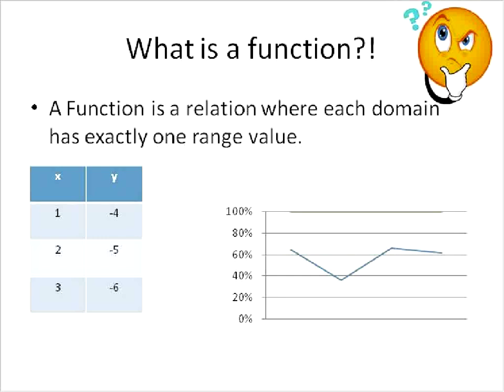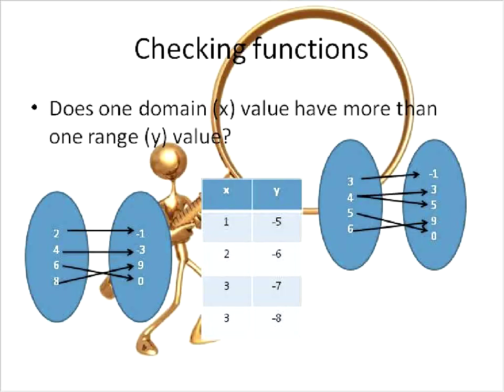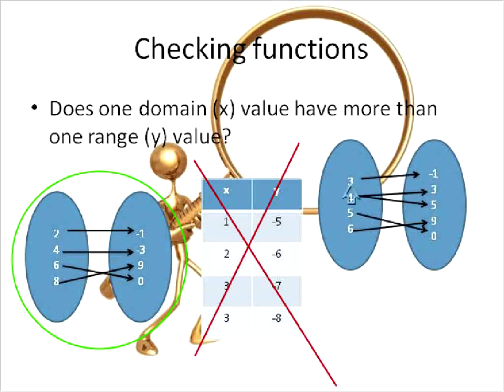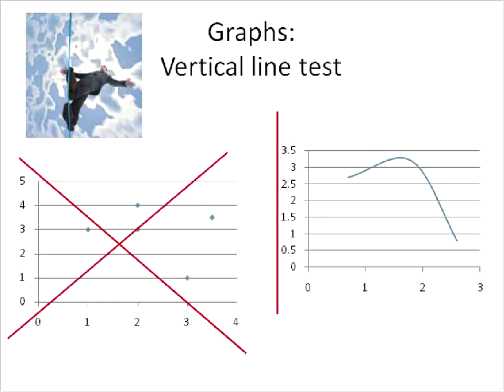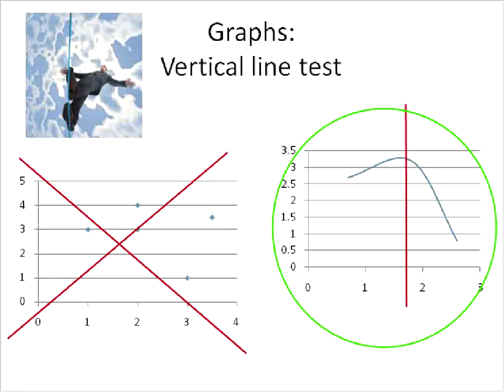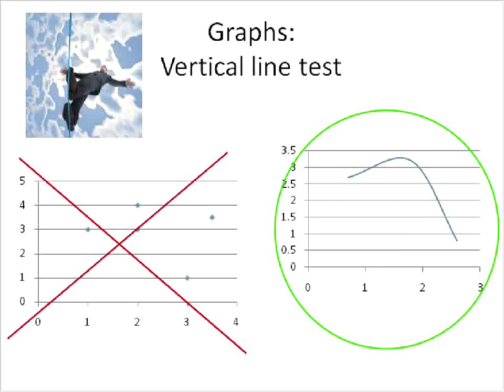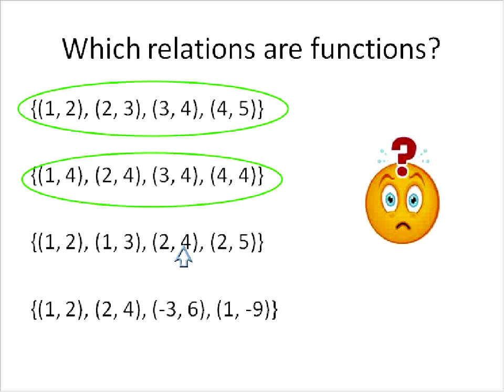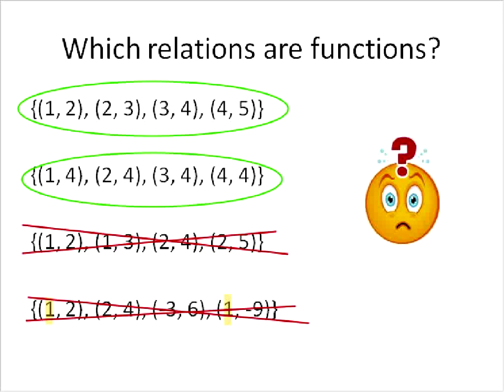Mathematical Functions (Simplifying Math)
Algebra 1 lesson about Functions.  In this lesson you determine if a relation is a function and we define what a function is.